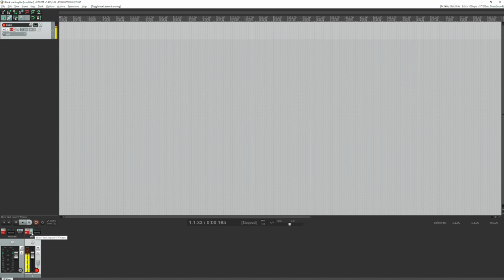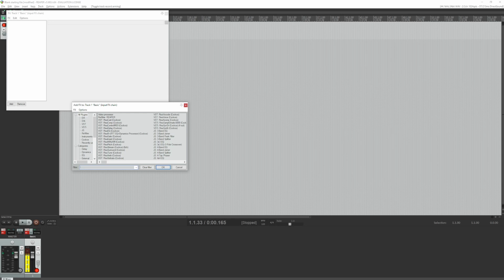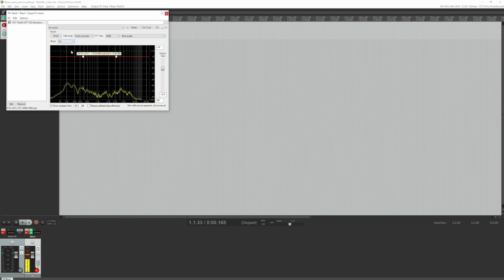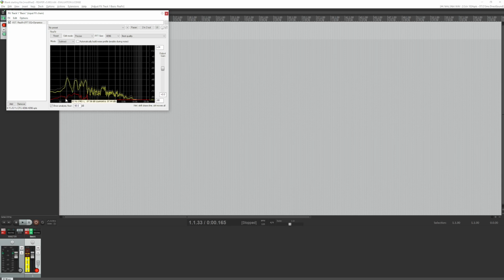Reaper #:1 Reduce Ambient Room Noise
How to get started in Reaper and reduce the ambient room noise in your recordings so your own voice can be heard.

- This is NOT a way to get around sound treating your room. a treated room will need LESS taken away.
- All Sound within those removed HZ ranges will be dampened slightly. If you have a bassier voice, this might affect you.